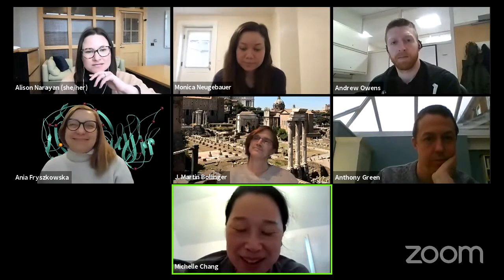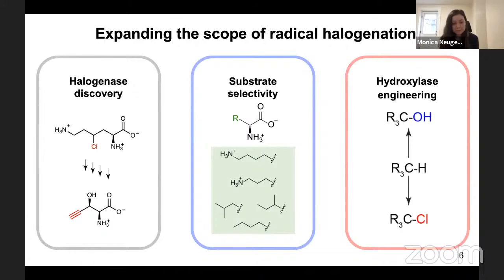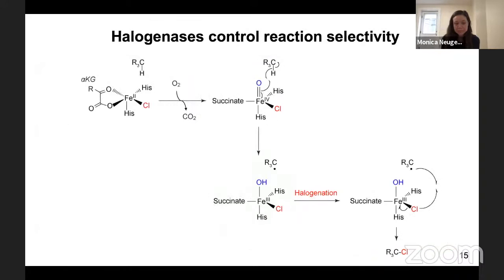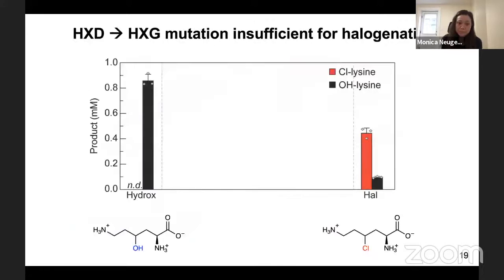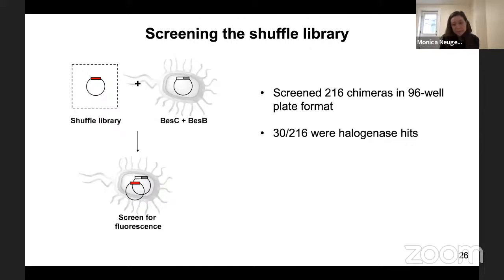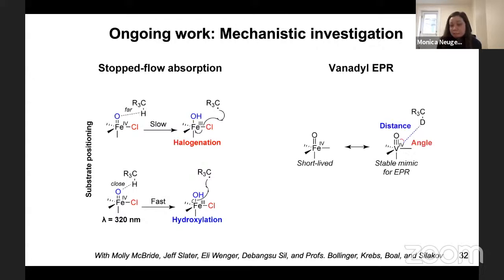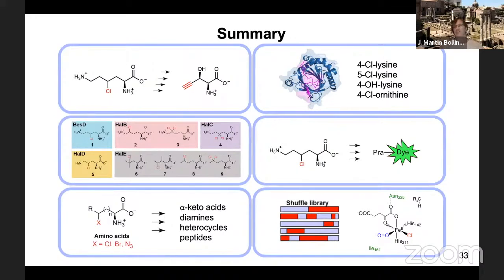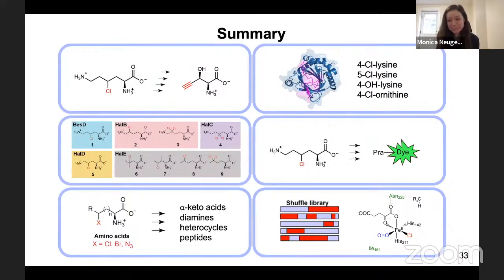Monica Neugebauer – Conversion of a hydroxylase to a halogenase through reaction pathway engineering